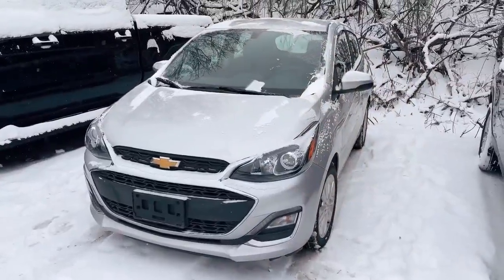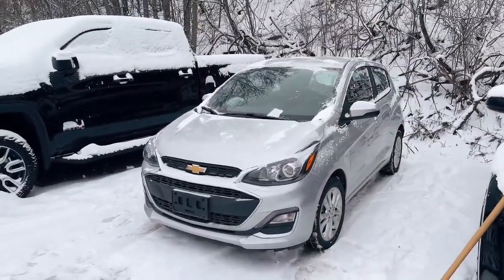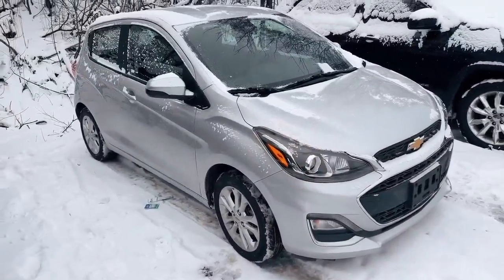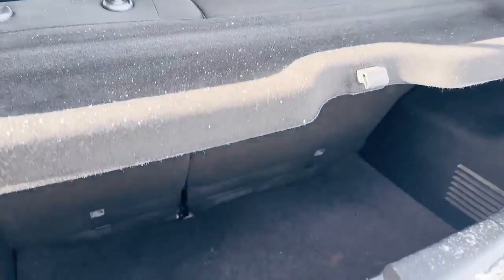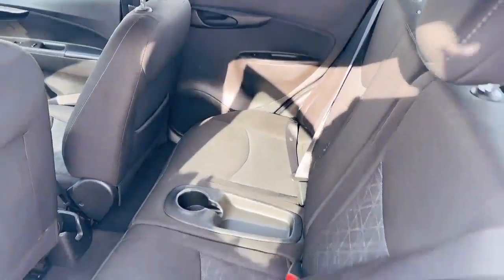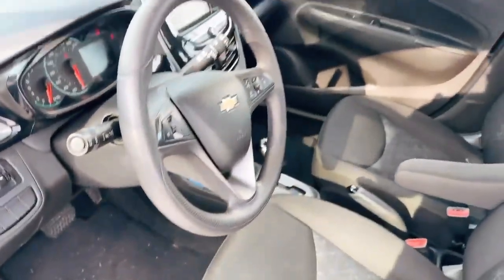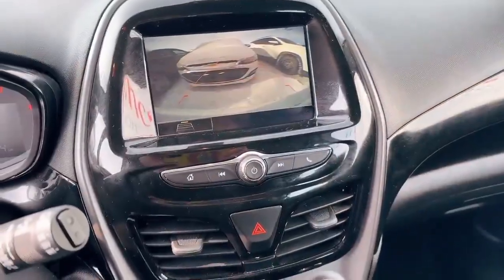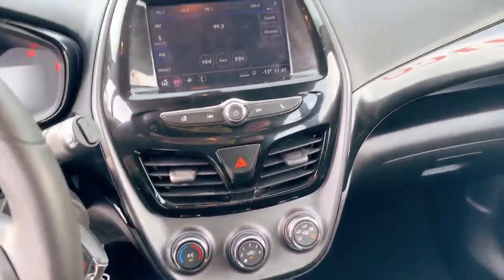2021 Chevrolet Spark 1LT Walkaround | Finch Used Cars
Stock #164636